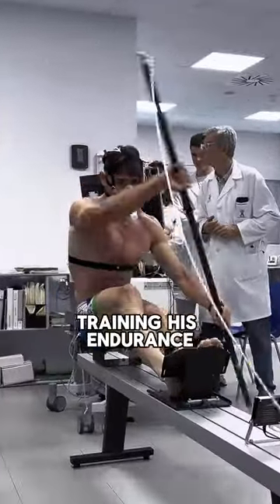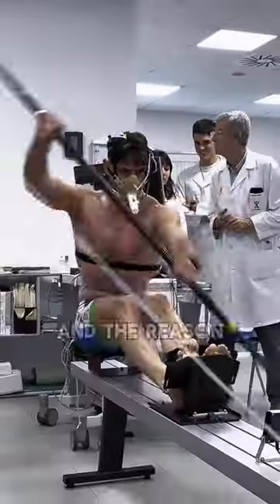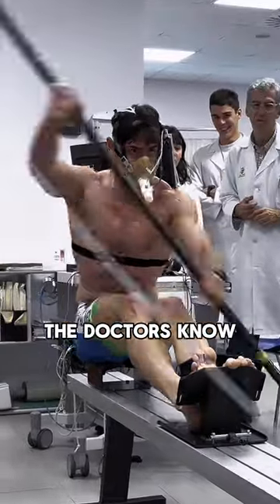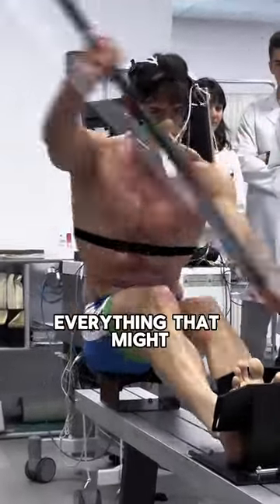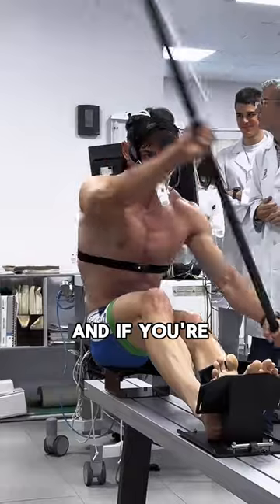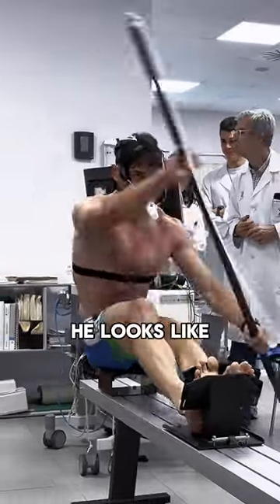This Is How Kayakers Train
This is how kayakers train and get checked, it is absolutely insane!

Cred:@adriesta22 via IG